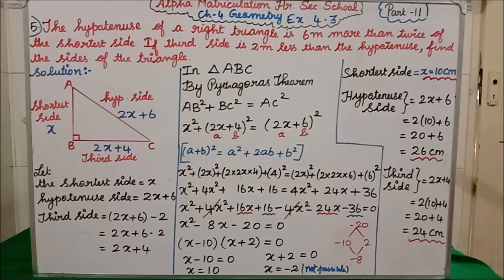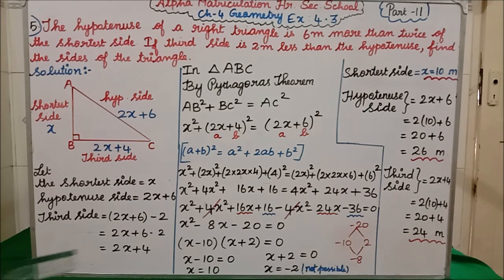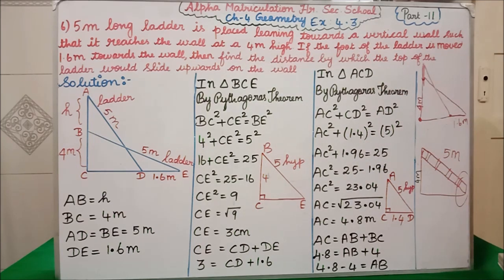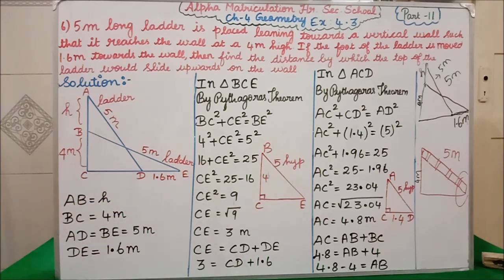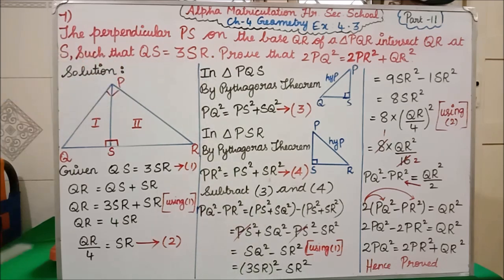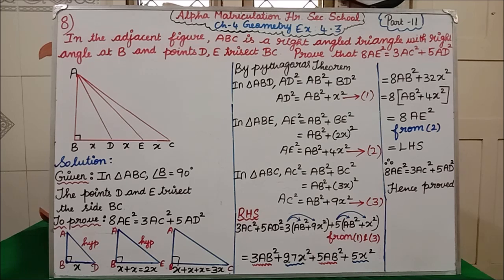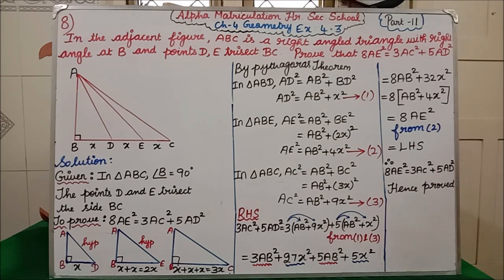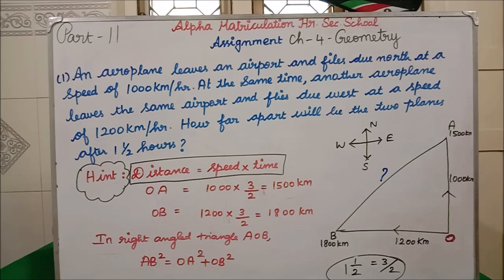Geometry Chapter 4 Part 11